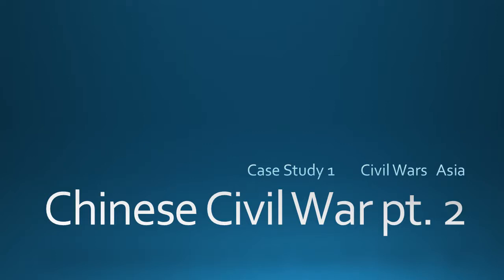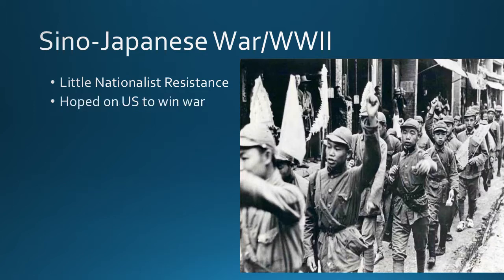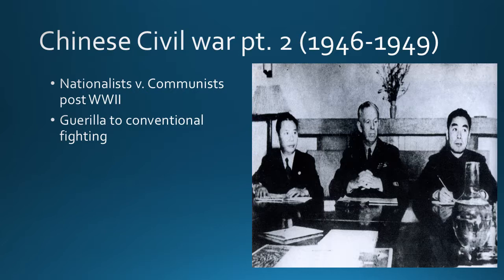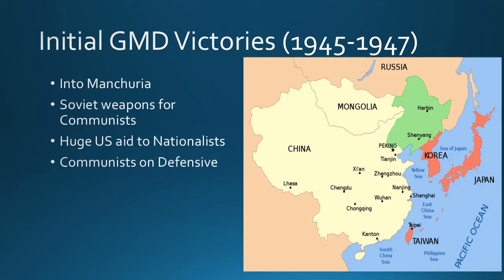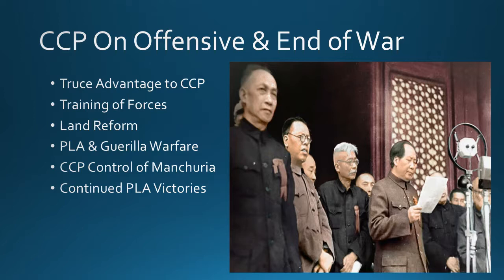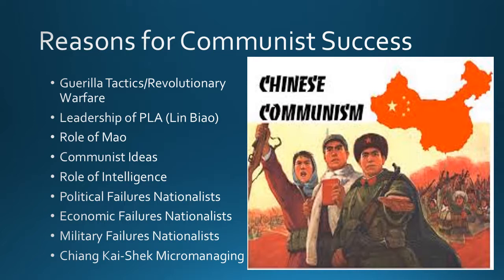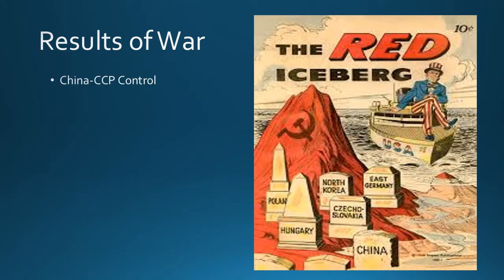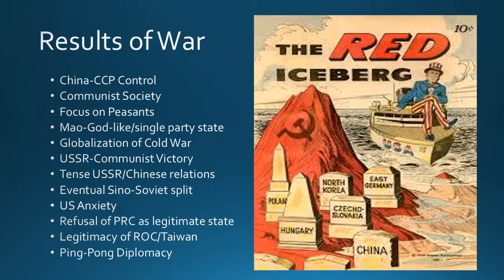Chinese Civil War pt. 2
This video examines the role of WWII/Sino-Japanese War on the Chinese Civil War as well as the second part of fighting and the effects of the Chinese Civil War.